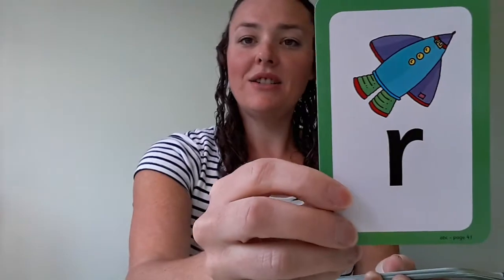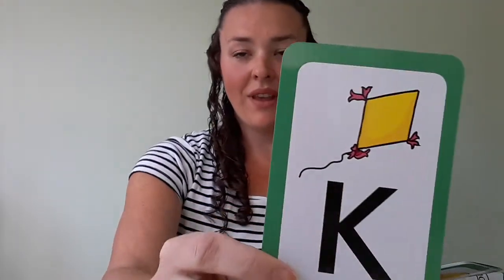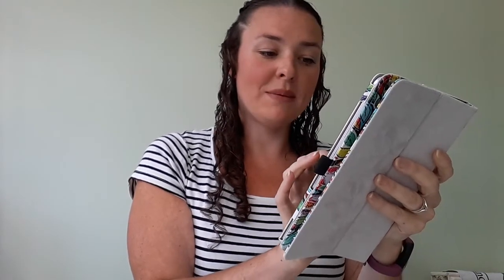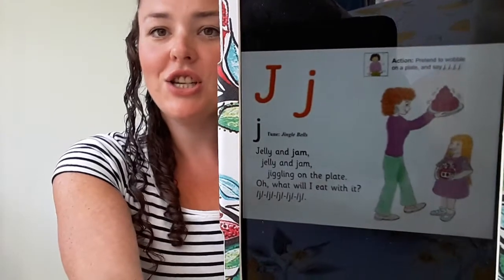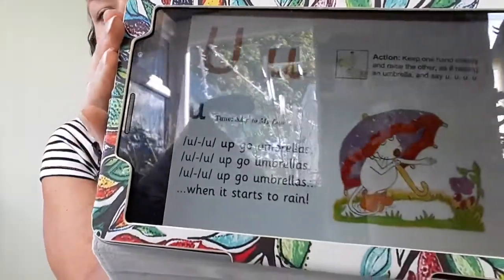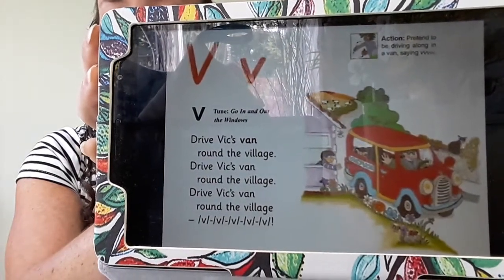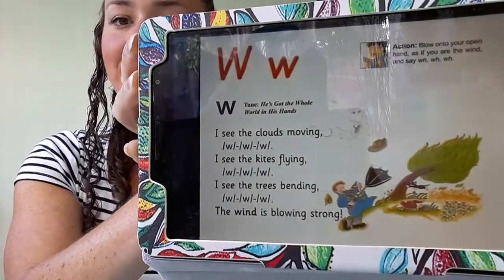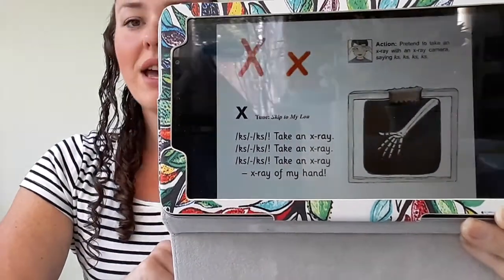EYFS: Phonics recap and new sounds